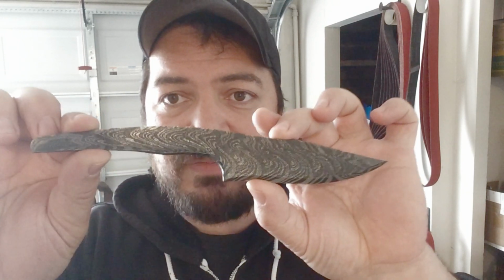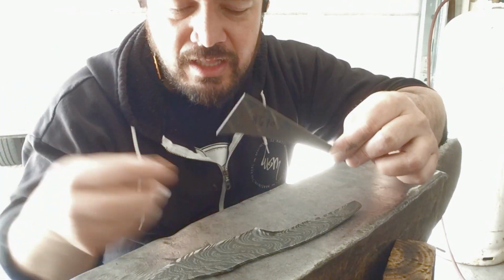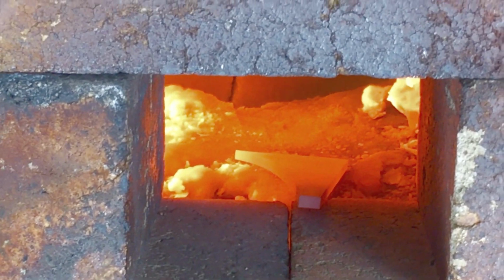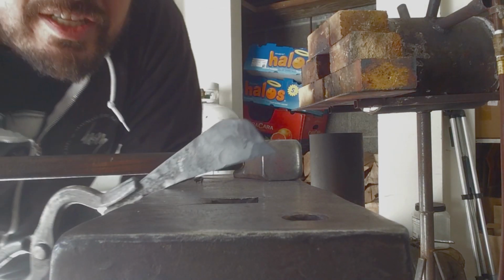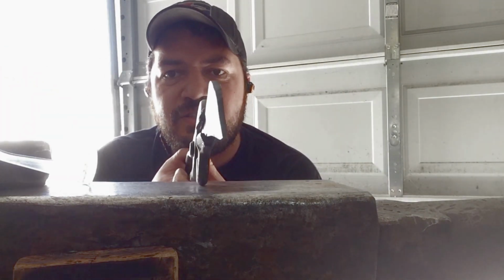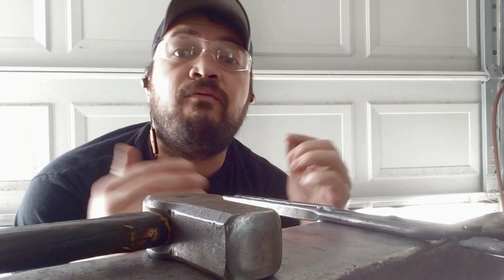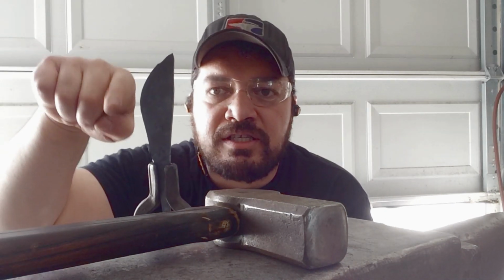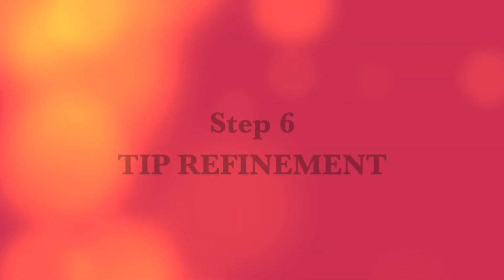FIP 8670 BENCH KNIFE ~ EPISODE 1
Follow along with Mareko Maumasi as he forges a blacksmith bench knife out of a piece of 8670. In this video he begins by forging the basic shape of a knife from an irregular scrap of 8670 and includes tips and insights on his process.